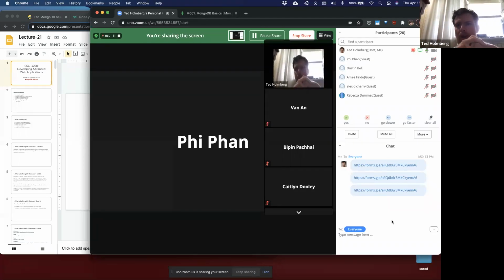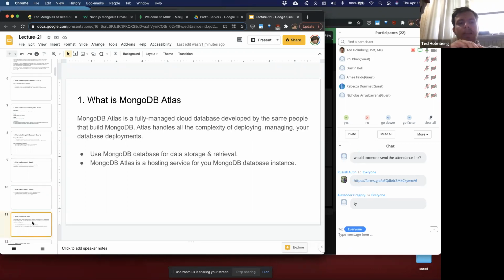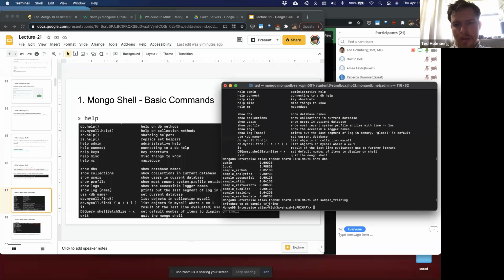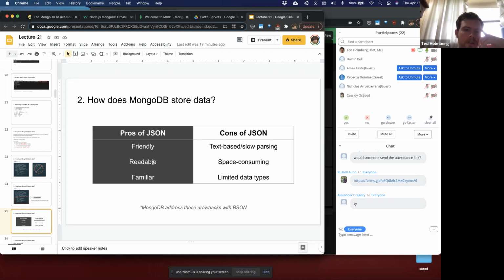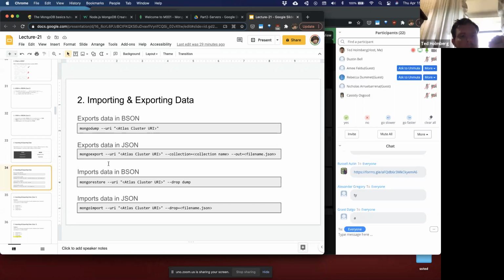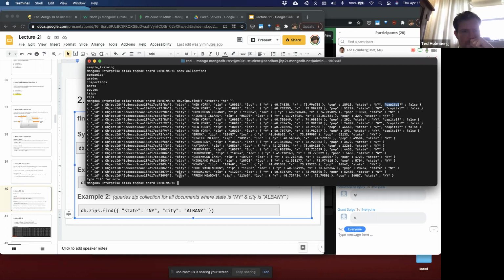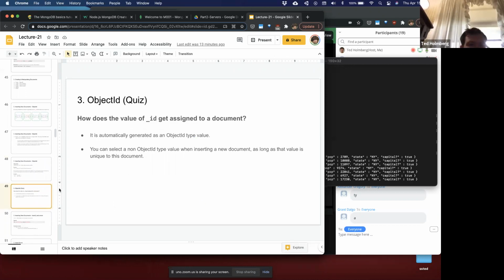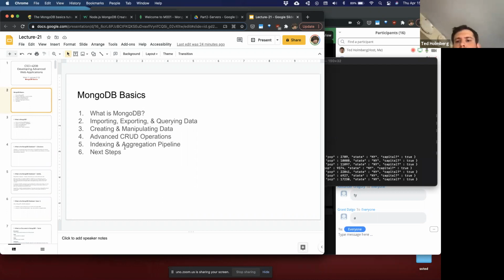CSCI4208 - Lecture 21: MongoDB - Basics (Part 1)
Lecture 21: MongoDB - Basics (Part 1)

Overview:
1. What is MongoDB?
2. Importing, Exporting, & Querying Data
3. Creating & Manipulating Data
4. Advanced CRUD Operations
5. Indexing & Aggregation Pipeline
6. Next Steps